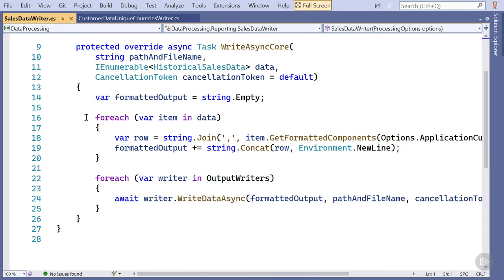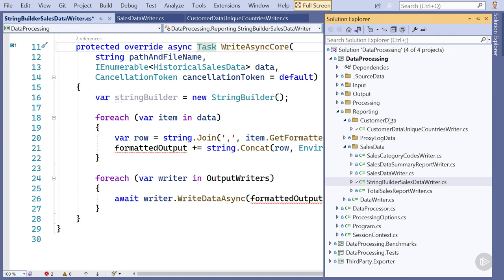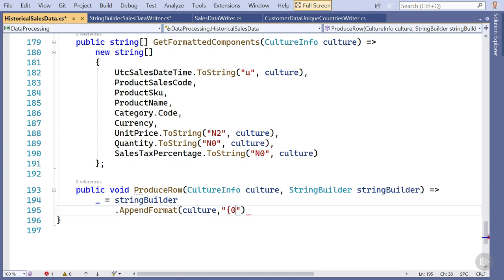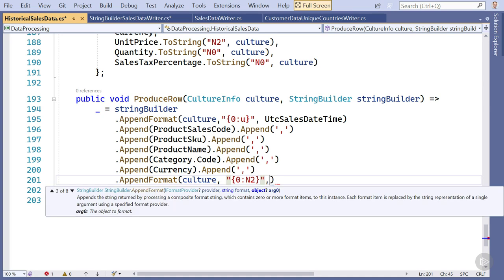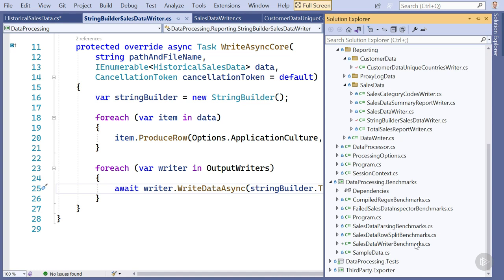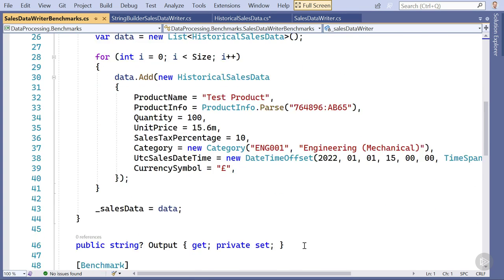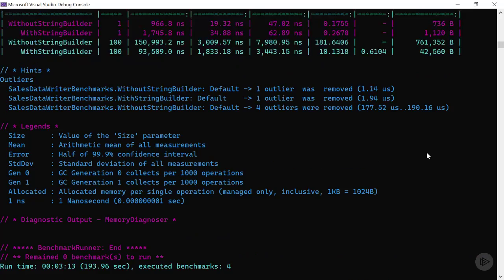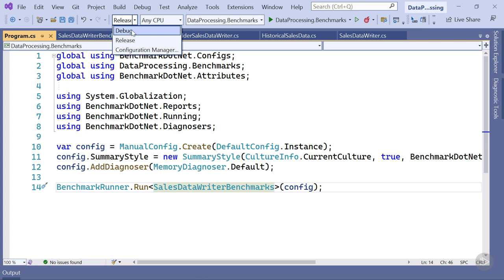10-2 StringBuilder Performance